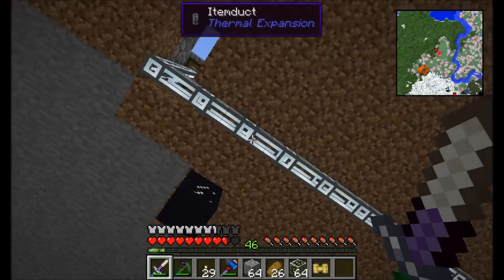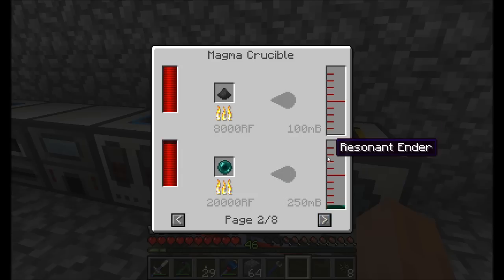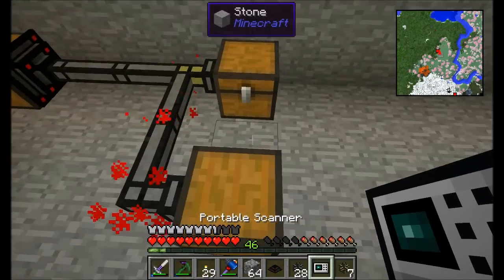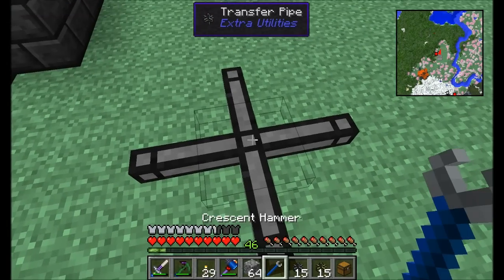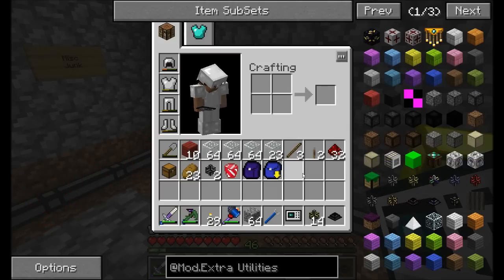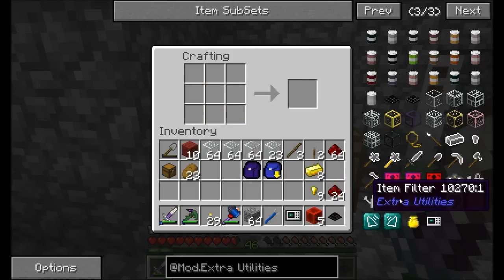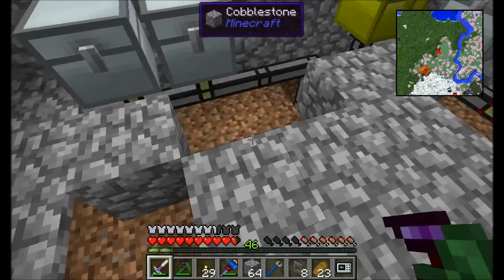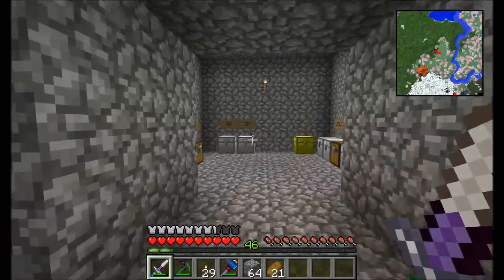Lets Play S6E9 Sorting 102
Expanding upon and completing last episodes basic sorter.